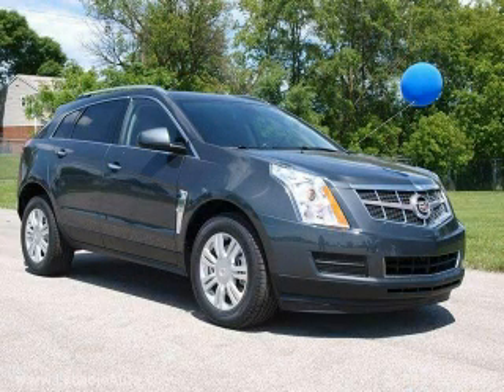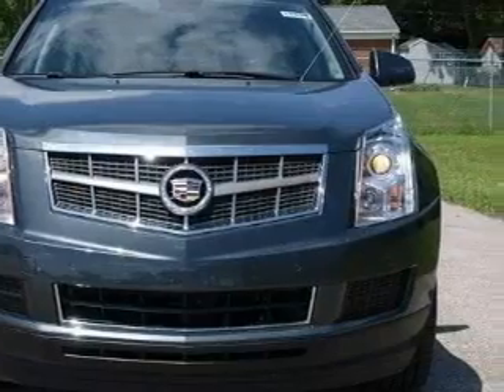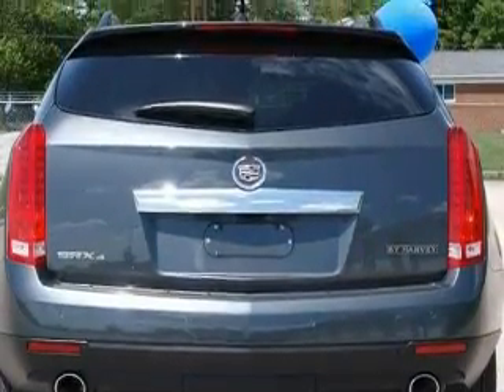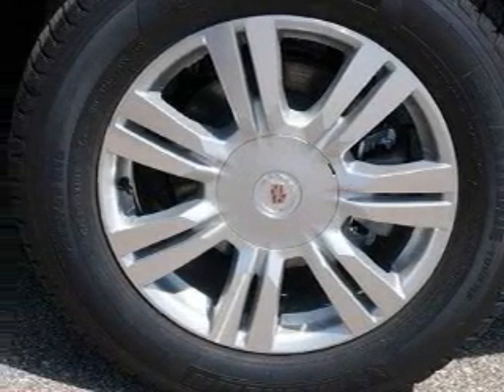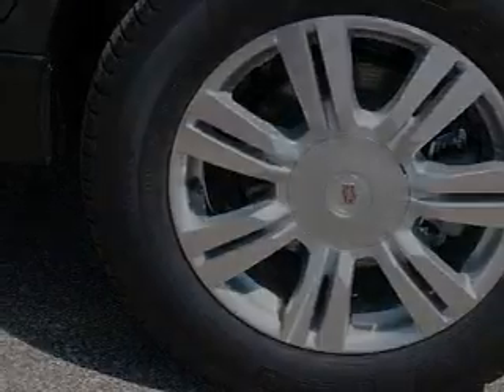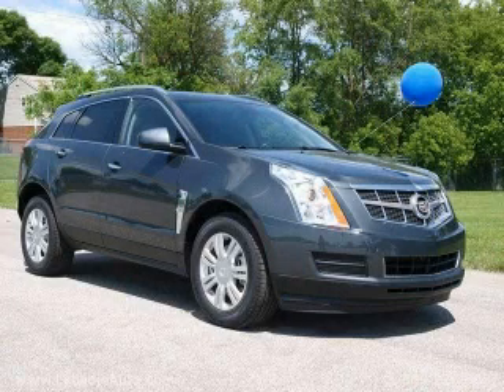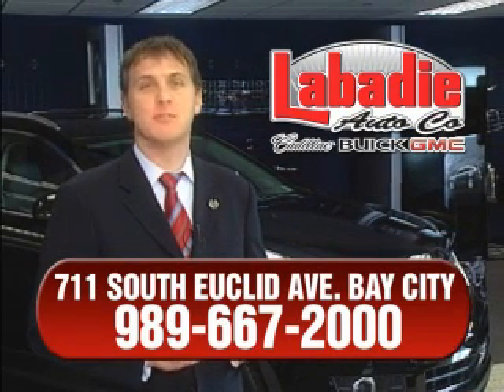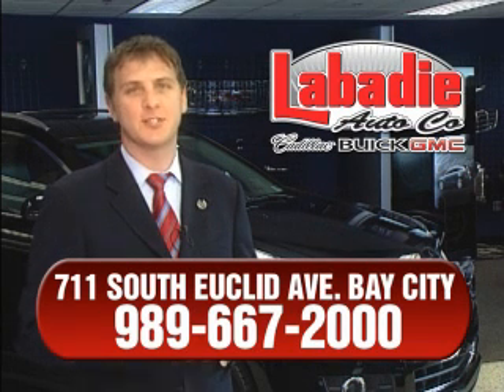2010 Cadillac SRX Midland MI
Year: 2010
 Make: Cadillac
 Model: SRX
 Engine: 3L 6-Cylinder
 Trans.: automatic
 Exterior: Gray Flannel
 Miles: 3
 Interior: Titanium w/Ebony upper accents

 2010 Cadillac SRX Bay City MI